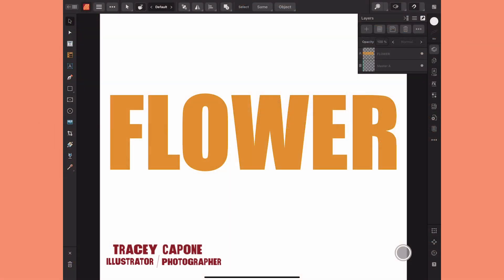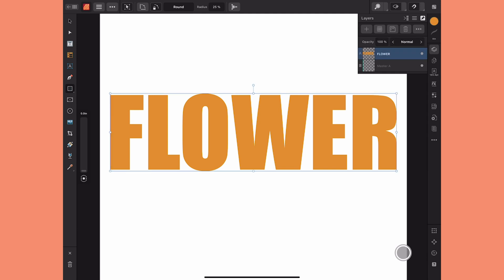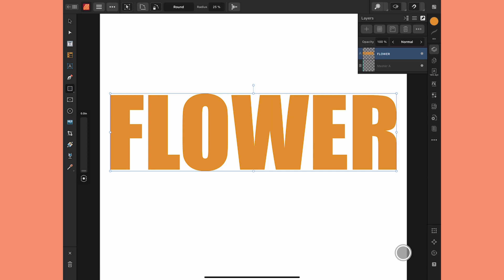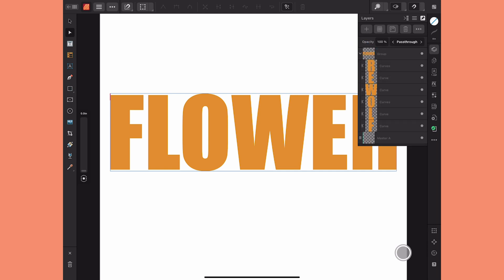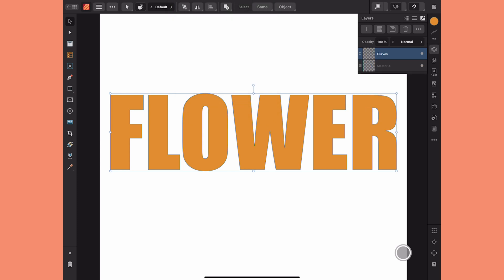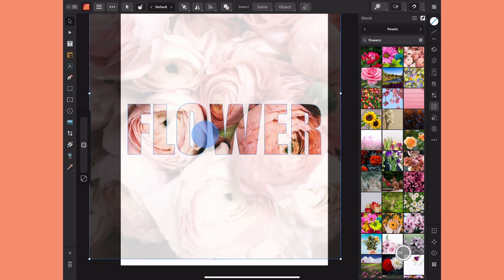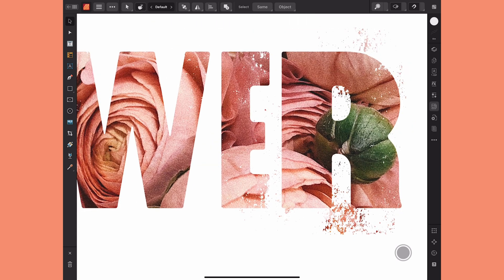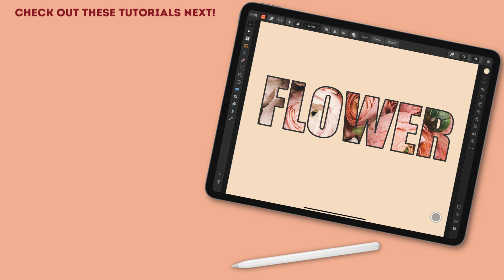Affinity Publisher iPad Tutorial | Create a Picture Frame From Text | Desktop Publishing & Design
In this beginner friendly Affinity Publisher tutorial, learn how to turn your favorite font, in to a versatile picture frame.

This tutorial is taught on the iPad version of Affinity Publisher V2, however the process is exactly the same for the desktop version so, as long as you know where the tools are located, you can follow along.

CHAPTERS
00:00 Intro
00:15 Custom Frames: Shape vs. Text
00:40 Getting the Text Ready
02:33 Converting the Text to a Frame
02:36 Using the Picture Frame
03:20 Using Textured Fonts
03:58 Closing Thoughts